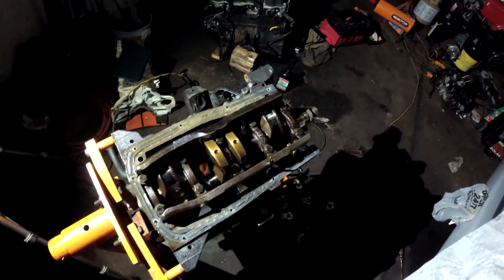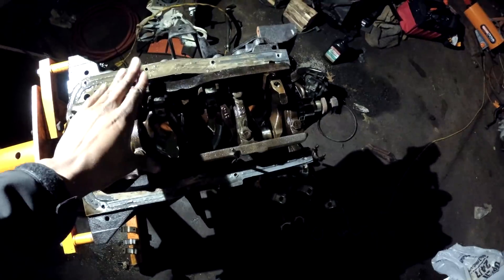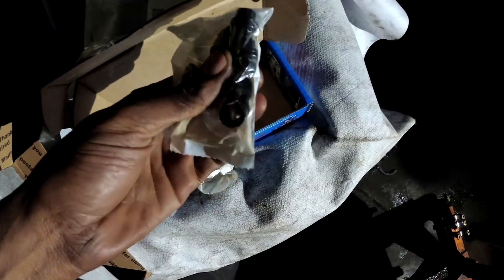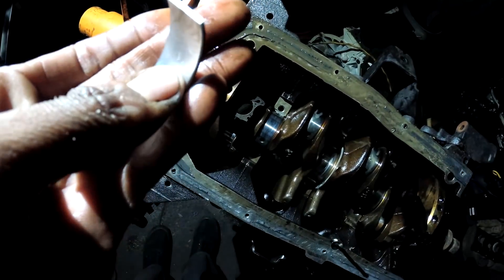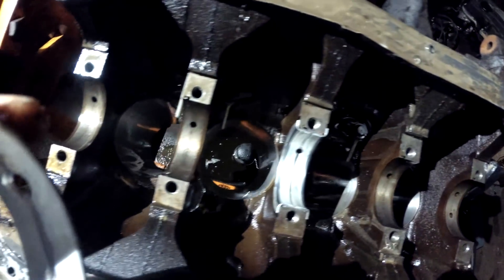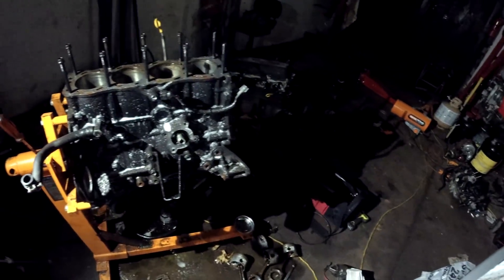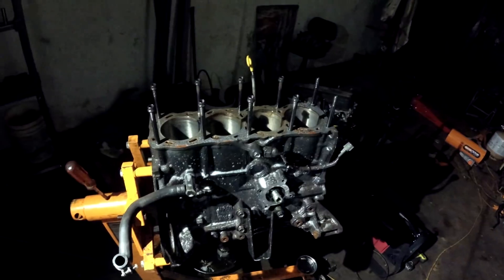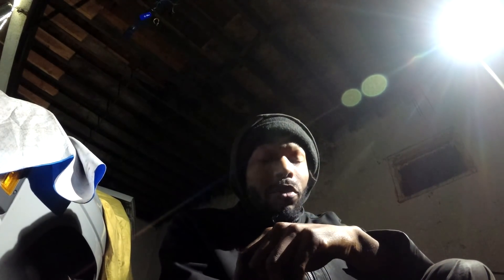How Legit Can This Be|READ DISCRIPTION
I forgot to explain why the block is useful again. The oil squirter for the timing chain I manged to order from Nissan, and I ordered 3 total. My cousin managed to get the broken squirter out the block with some pliers. I need to find a way to clean out all the coolant and oil passages without having to actually run the engine and do flushes. Im afraid that there could be metal shavings or some silicon gasket built up somewhere in the block. Give me some ideas